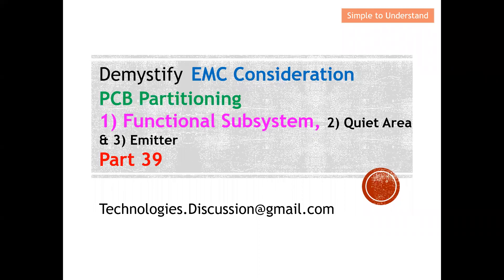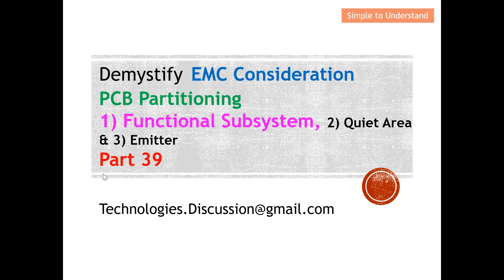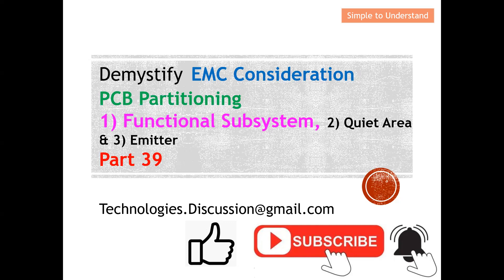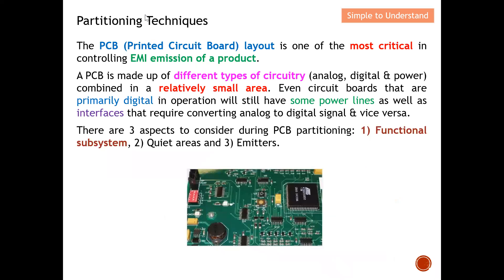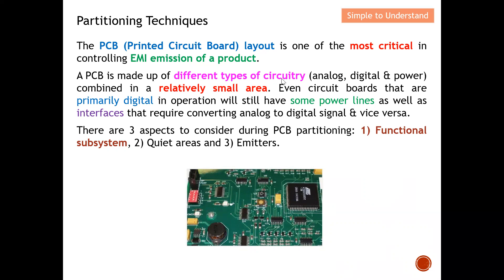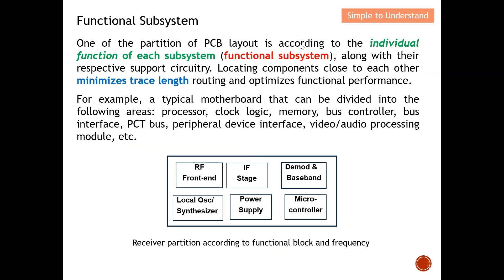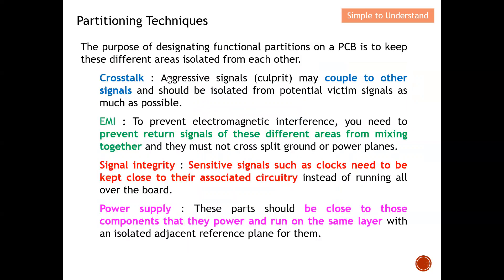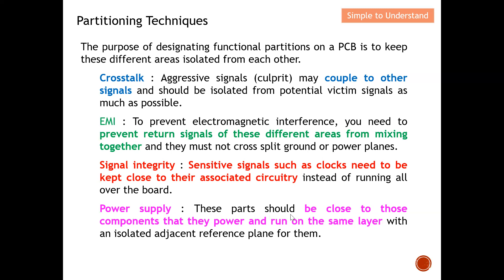EMC #39. Layout Partitioning: Functional Subsystem, Quiet & Noisy Zones, Fractional BW & High-Speed.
PCB Layout: How to use Functional Subsystems & Fractional Bandwidth to Partition PCB.
How to Layout PCB with Partition According to Functional Subsystems / Fractional BW.

The PCB (Printed Circuit Board) layout is one of the most critical in controlling EMI emission of a product.

A PCB is made up of different types of circuitry (analog, digital & power) combined in a relatively small area. Even circuit boards that are primarily digital in operation will still have some power lines as well as interfaces that require converting analog to digital signal & vice versa.

There are 3 aspects to consider during PCB partitioning: 1) Functional subsystem, 2) Quiet areas and 3) Emitters.

One of the partition of PCB layout is according to the individual function of each subsystem (functional subsystem), along with their respective support circuitry. Locating components close to each other minimizes trace length routing and optimizes functional performance.

All components on the PCB need to be placed closely together in order to shorten the routing length.

However, an increase in the frequency of the signals significantly makes data transmission vulnerable to a higher amount of self radiation, and thereby more crosstalk especially true when we placed them closely together in order to shorten the routing length.

Hence, it is necessary to prevent mutual interference between devices with different operating frequency bands, especially interference from high bandwidth devices to other devices. Hence, if possible, keep functional bandwidth areas together: 1) high, 2) medium and 3) low. Do not mix different bandwidth areas anywhere on the PCB or associate high bandwidth area with low bandwidth circuits. With these, this will reduce crosstalk, reflection, and electromagnetic radiation and ensure signal integrity.

The purpose of designating functional partitions on a PCB is to keep these different areas isolated from each other.

Crosstalk : Aggressive signals (culprit) may couple to other signals and should be isolated from potential victim signals as much as possible.

EMI : To prevent electromagnetic interference, you need to prevent return signals of these different areas from mixing together and they must not cross split ground or power planes.

Signal integrity : Sensitive signals such as clocks need to be kept close to their associated circuitry instead of running all over the board.

Power supply : These parts should be close to those components that they power and run on the same layer with an isolated adjacent reference plane for them.